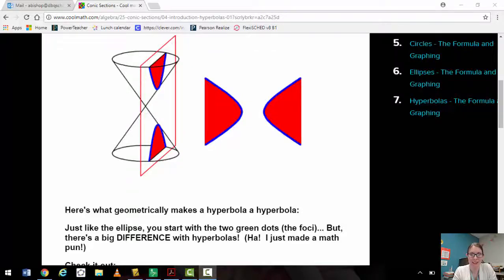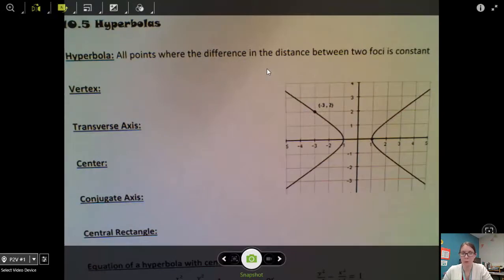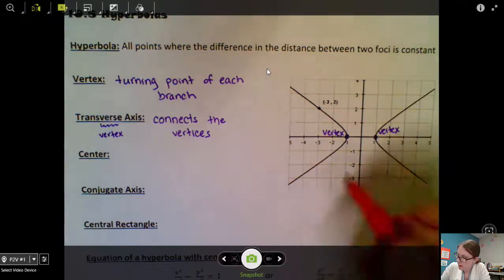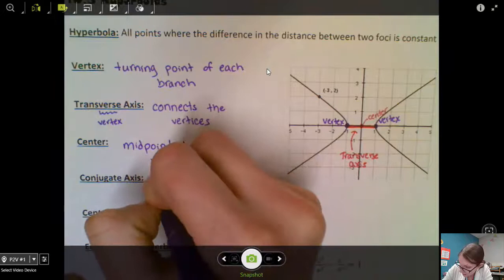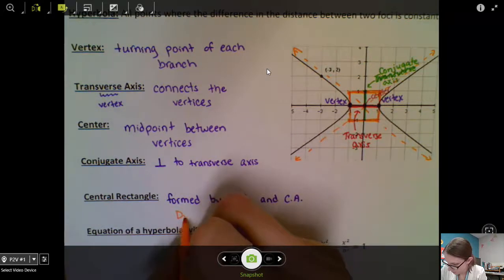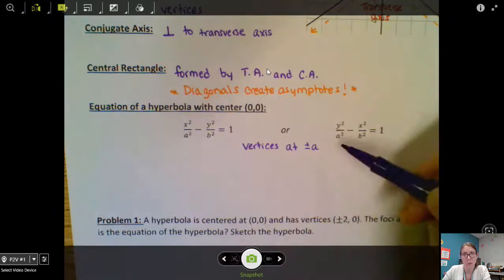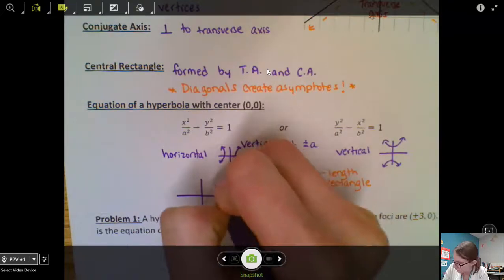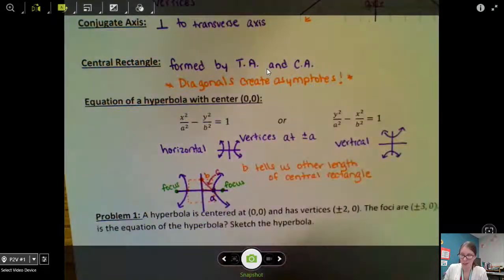10.5 Vocab and Equations